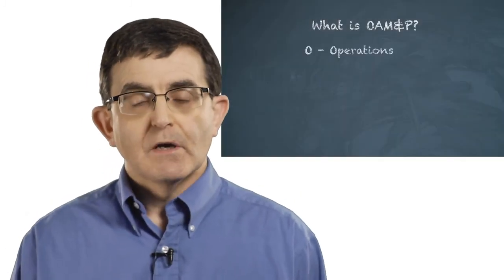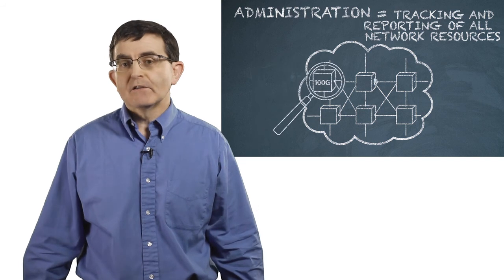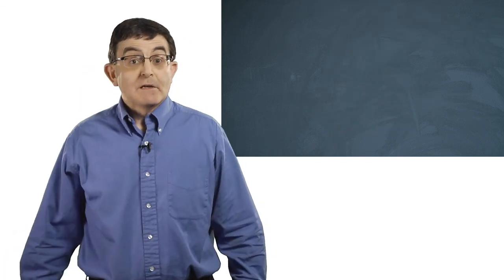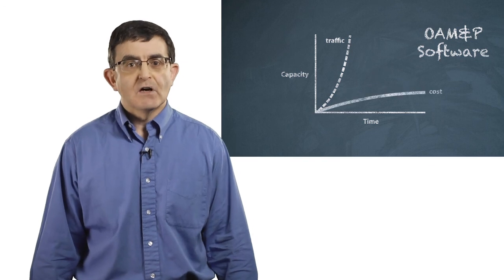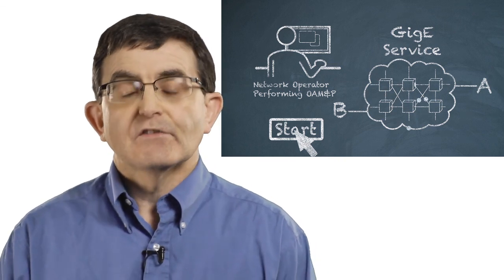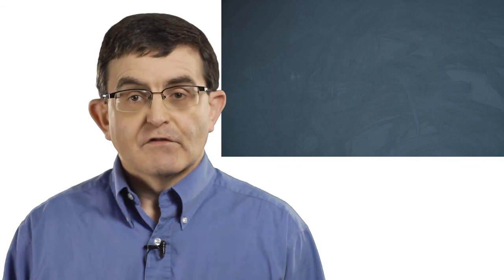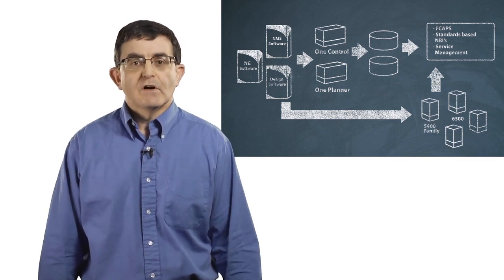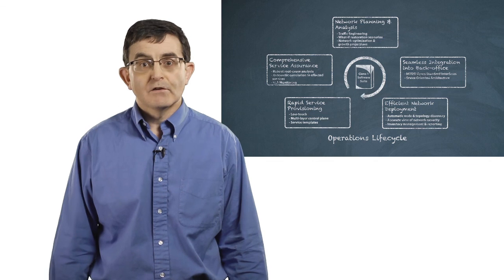Chalk Talk: Operations, Administration, Maintenance and Provisioning (OAM&P)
Keith Dorking discusses Ciena's OAM&P software, which allows network operators to reduce costs and ease management tasks. The Ciena One Software Suite provides a complete range of applications to manage the entire network lifecycle from planning, building, deployment, and provisioning, to upgrades and maintenance.